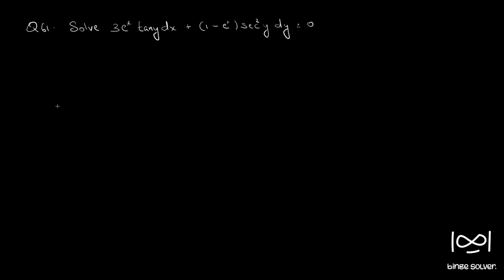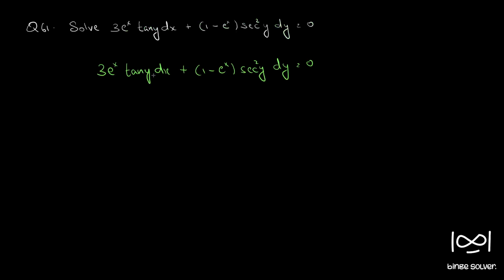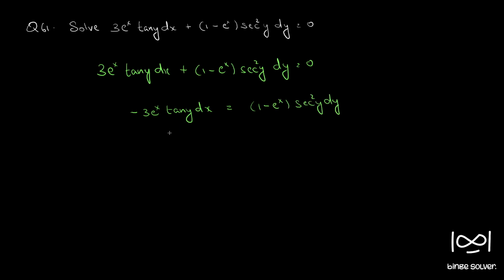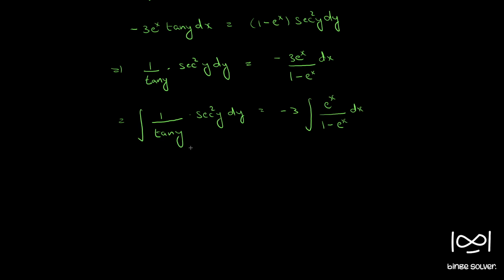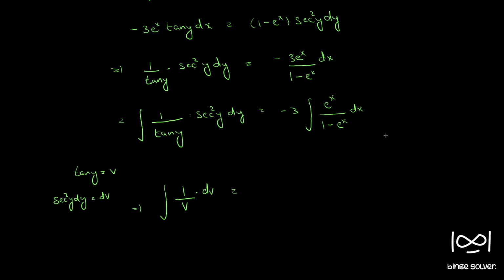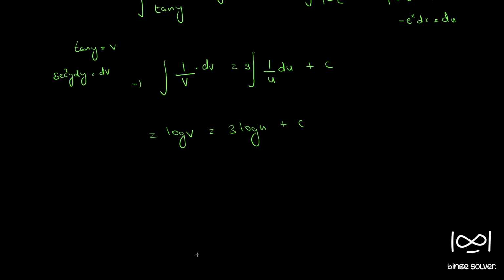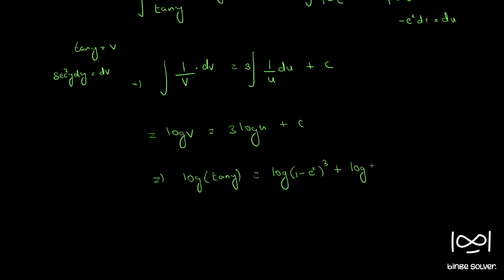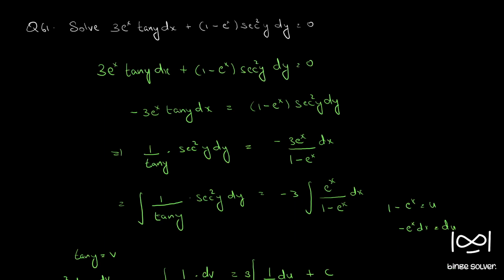Q61 Solve 3e^x tany dx + (1-e^x) sec^2y dy = 0